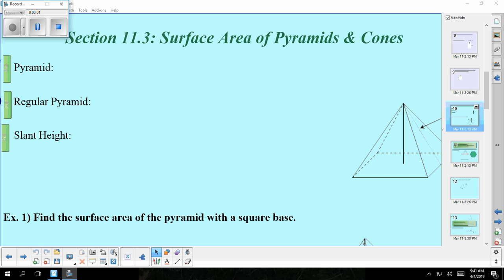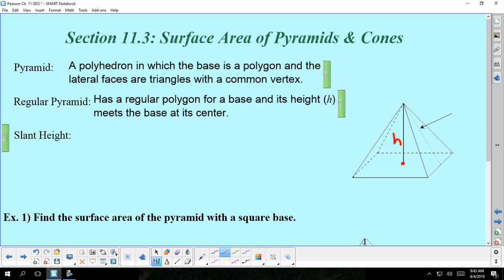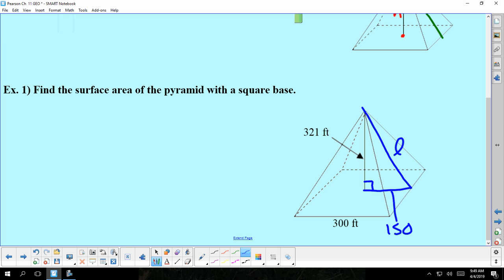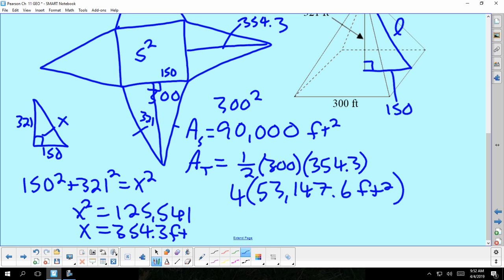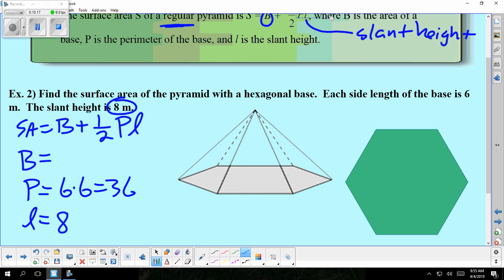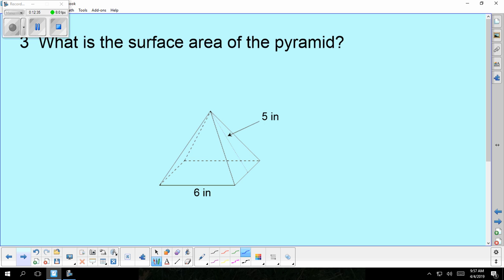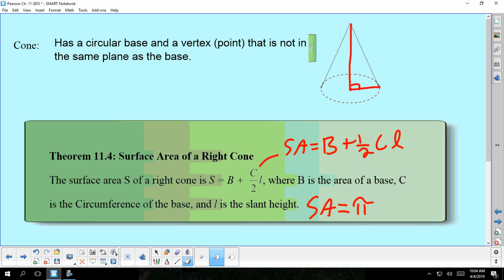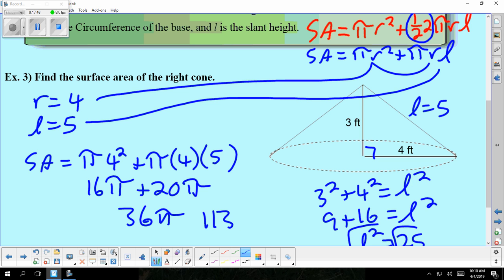11.3 Surface Area of Prisms and Cones